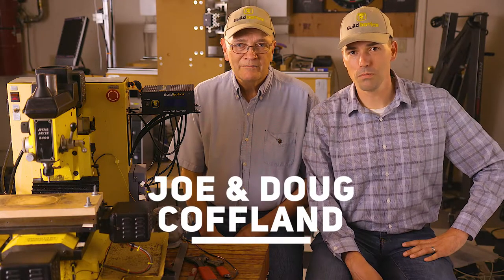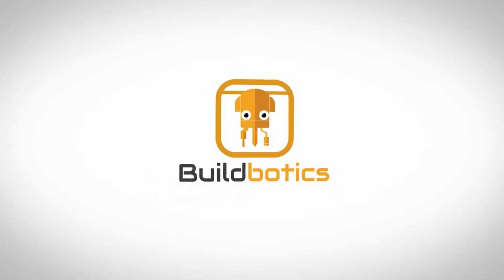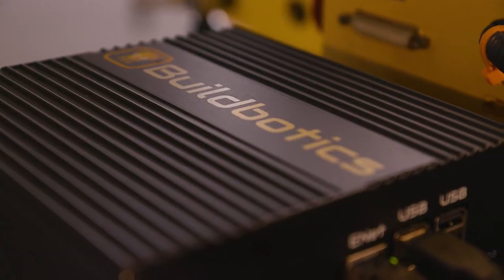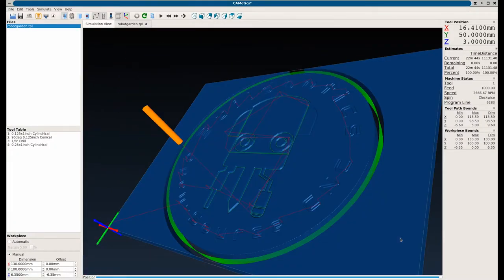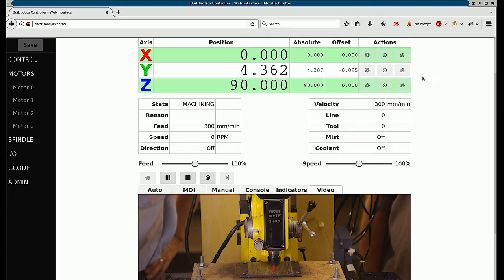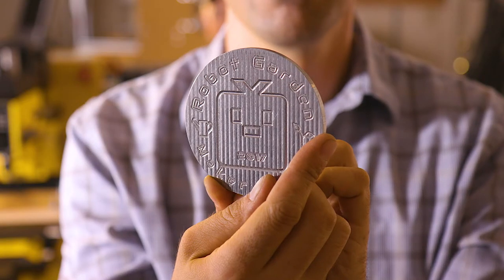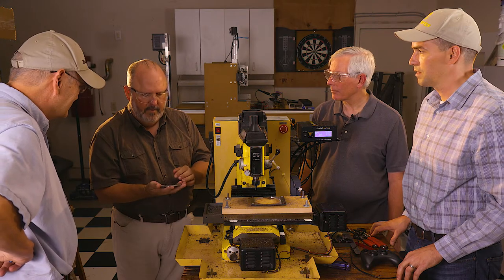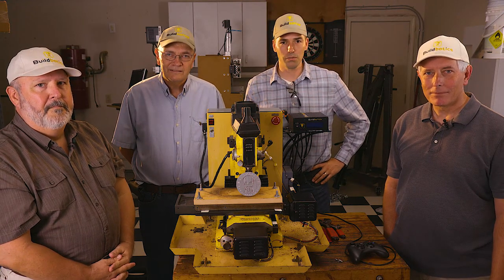Buildbotics controller revives the Dyna Myte 2400 CNC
Joe and Doug show how they retrofit a Dyna Myte 2400 CNC using the Buildbotics CNC controller.